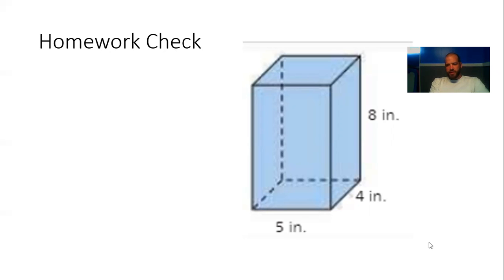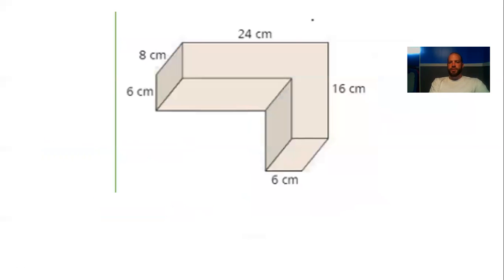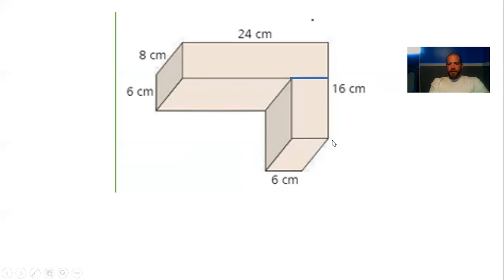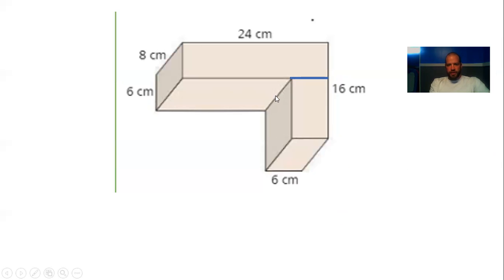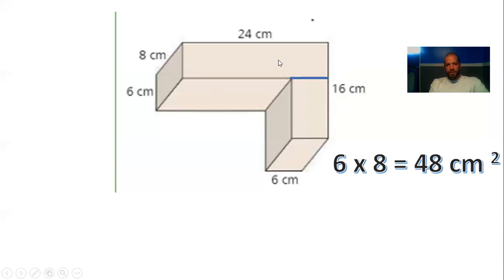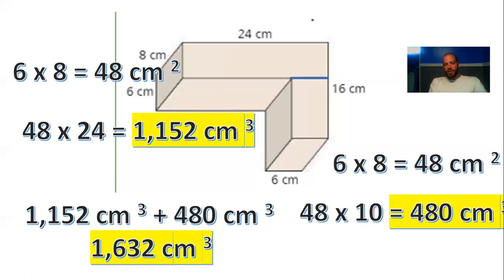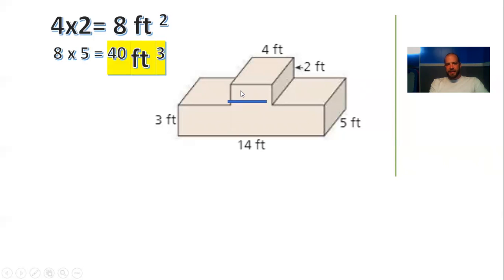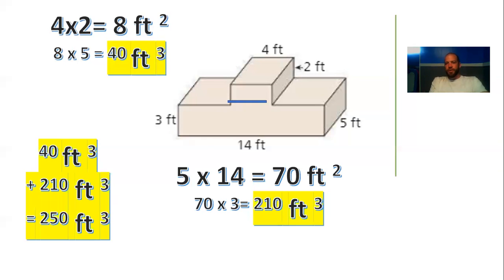(Tuesday) Answer Check (5/26)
Watch this video after you are finished completing Tuesday's questions.
This video works with the concept of finding volume of an irregular prism.